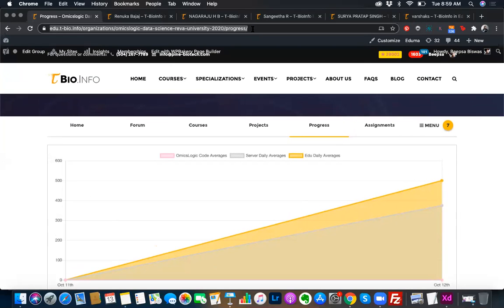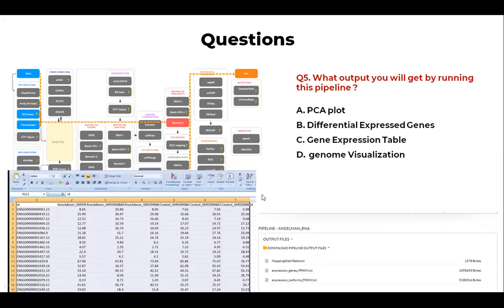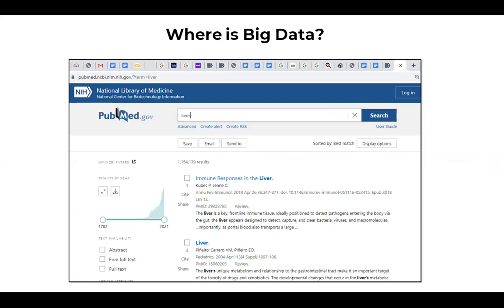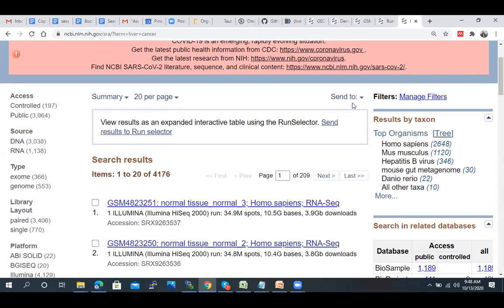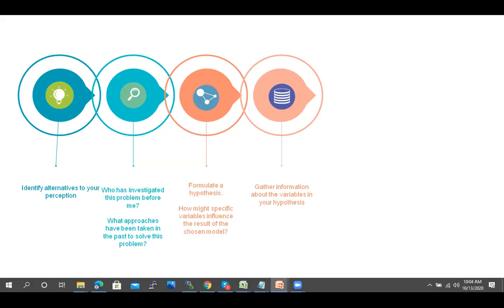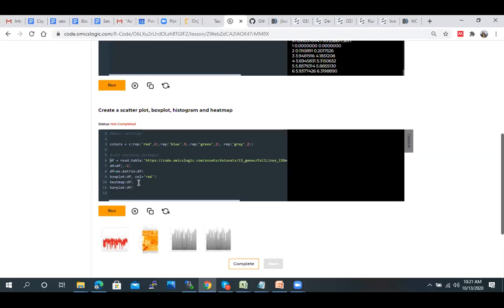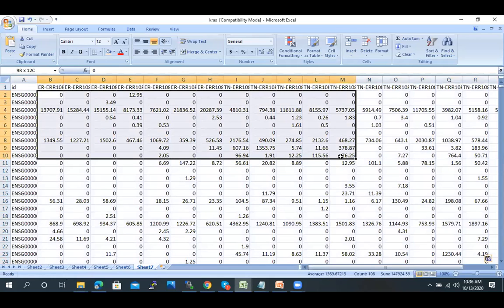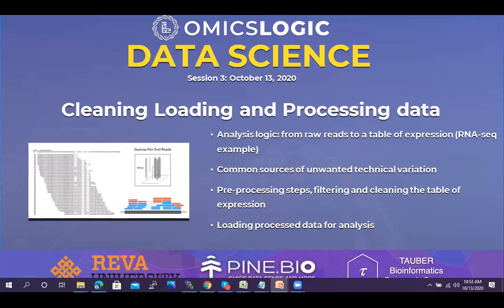Session 2 - OmicsLogic DataScience REVA (October 13)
In this session, we will discuss about Big Data Challenges and Opportunities

Availability and variability of data
Unprecedented Detail and volume
Data heterogeneity, complexity, and noise
Need for structure and reproducibility